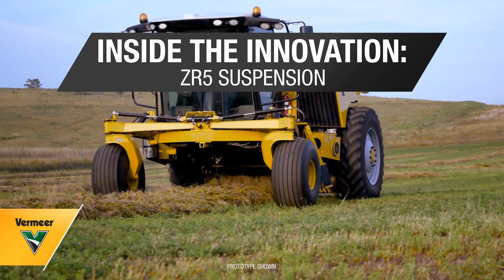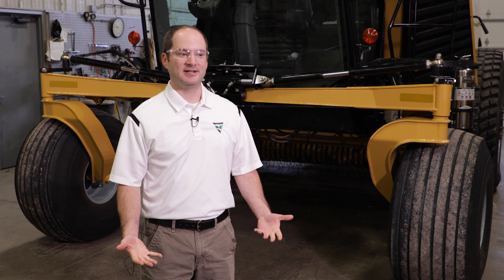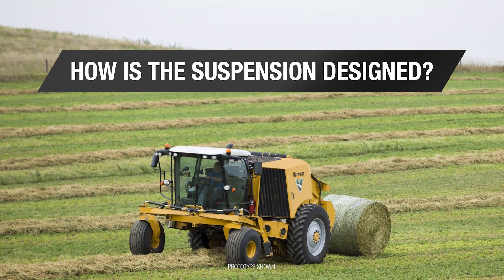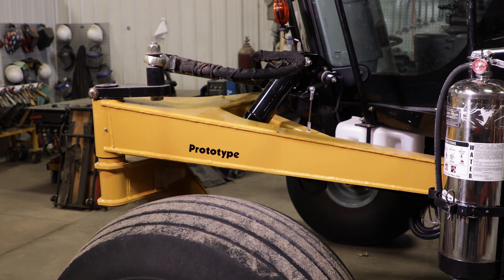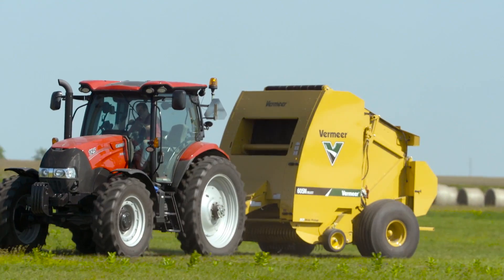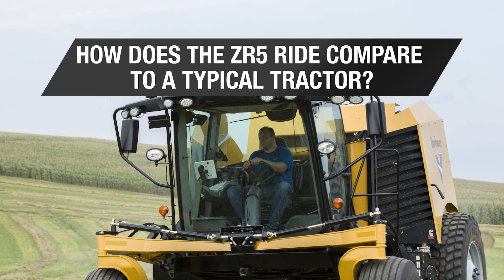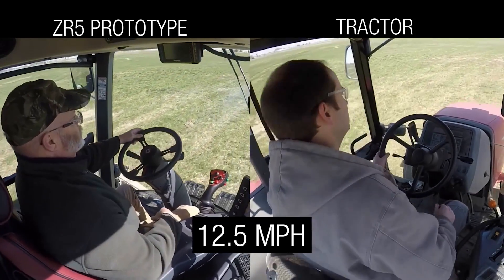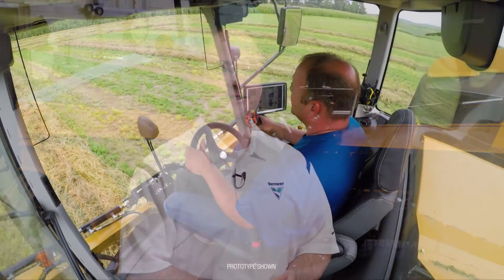Inside the Innovation: ZR5 Suspension | Vermeer Agricultural Equipment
100% satisfaction guaranteed. ZR5-1200 self-propelled baler owners across North America love their machine and we're confident you will too. If not, we'll take it back. For a limited time, buy a ZR5-1200 self-propelled baler and you'll have the option to return it within 90 days or before putting up 500 bales if you're not completely satisfied with your purchase.

We headed back to the engineering shop to hear from Nathan Dockter, Research and Design Engineer for Vermeer Forage Innovations. Nathan shares details on the ZR5 suspension that aims to increase rider comfort.